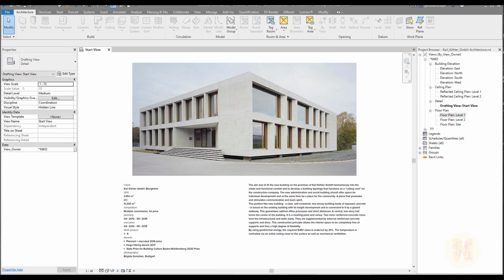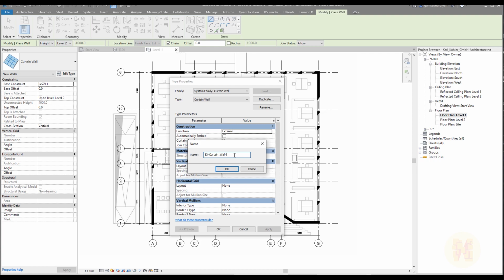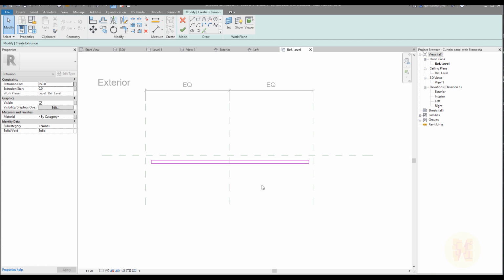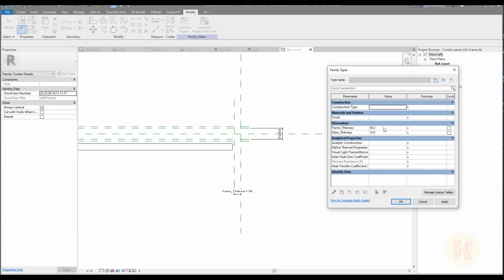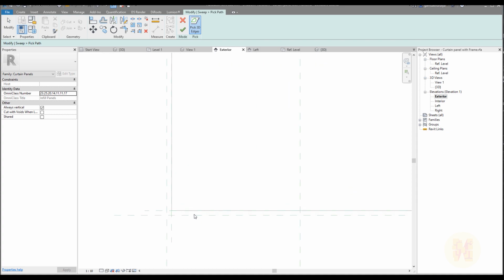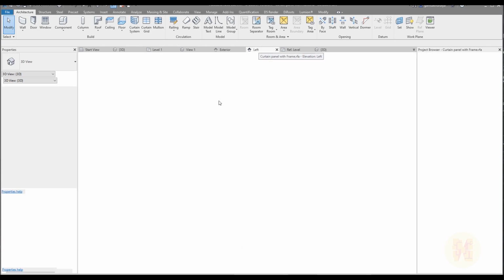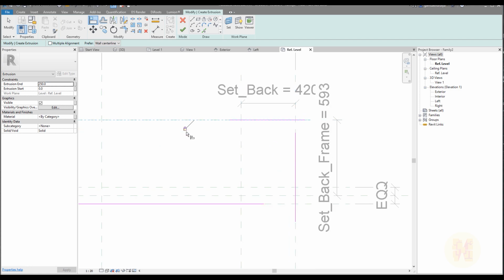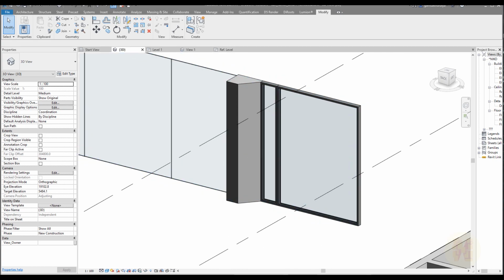Complete Revit Project: KARL KÖHLER GMBH #3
In this video, the New season on "Complete Revit Project".

Timecodes:
00:00 - intro
00:57 - Introduction Wall
02:17 - creating a wall type
04:55 - Wall Panel Family
16:20 - Placing new panel family
17:34 - Another type of panel wall
24:10 - Trick way to make a mirror

𝑫𝒐𝒏'𝒕 𝒇𝒐𝒓𝒈𝒆𝒕 𝒕𝒐 𝒈𝒊𝒗𝒆 𝒍𝒊𝒌𝒆 👍 𝒇𝒐𝒓 𝒕𝒉𝒊𝒔
💬 𝗚𝗘𝗧 𝗖𝗢𝗡𝗡𝗘𝗖𝗧𝗘𝗗💬